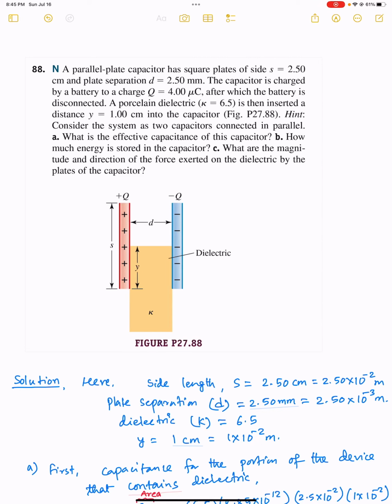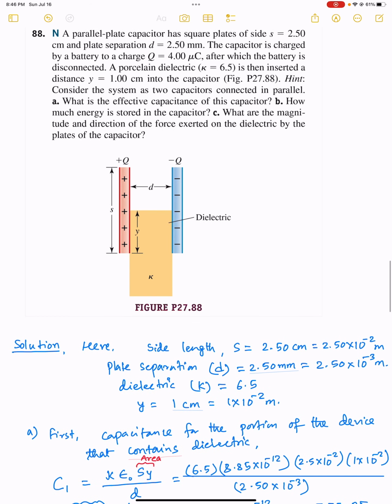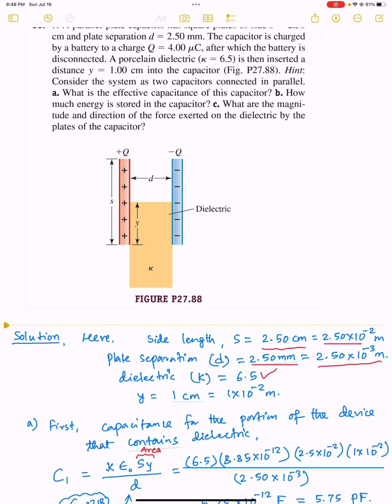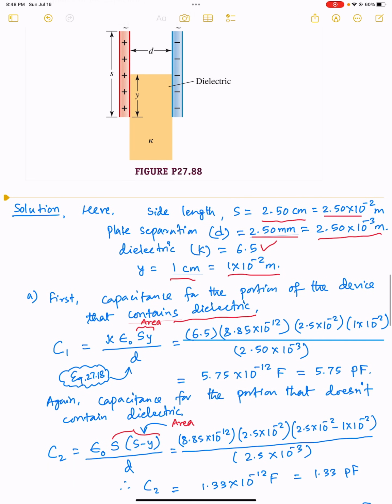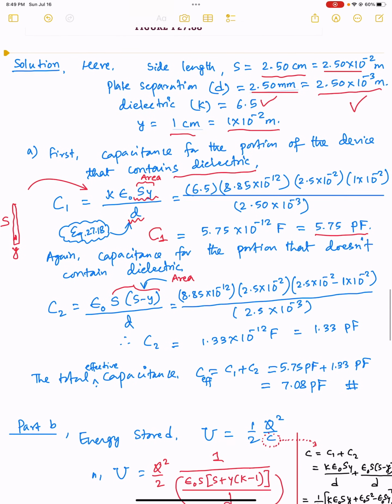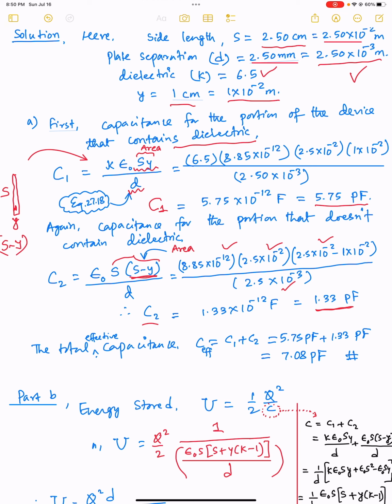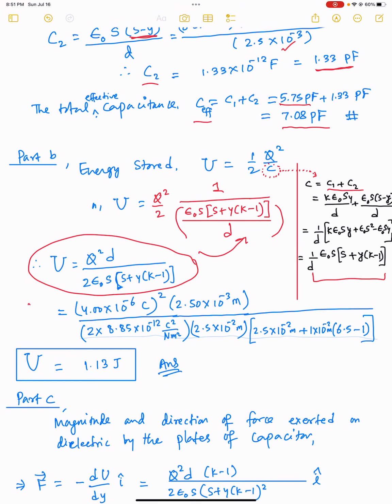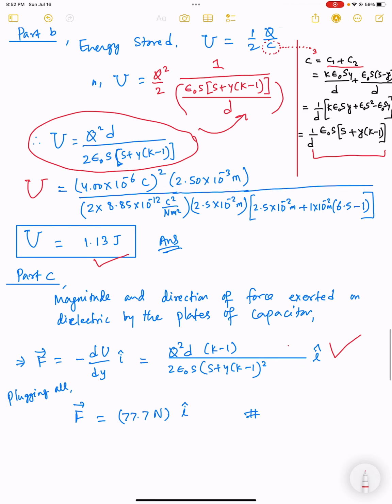Chapter 27 problem 88